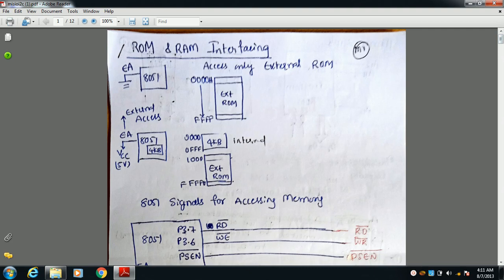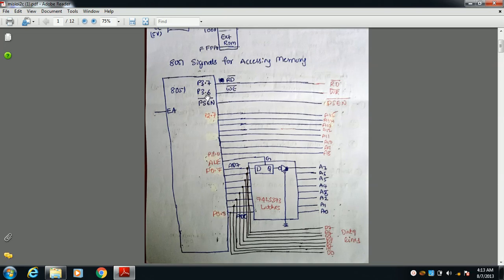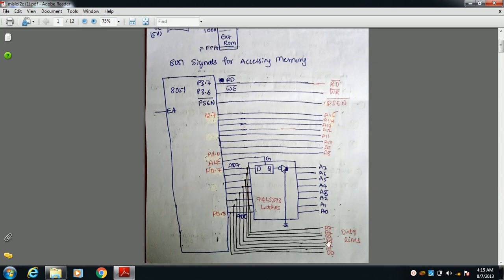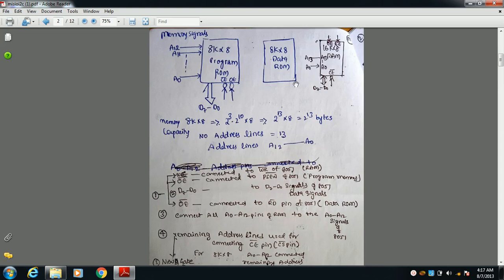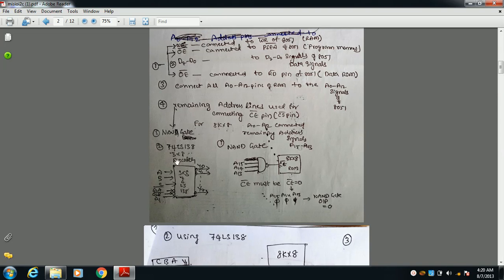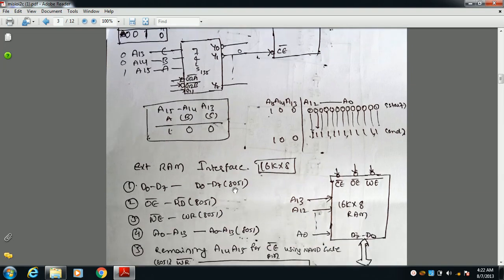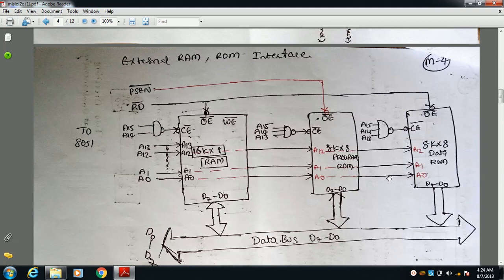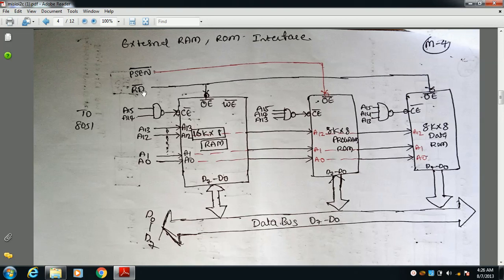Memory Interfacing with 8051